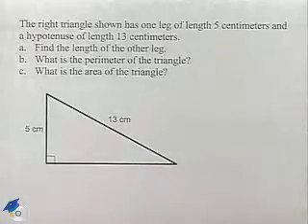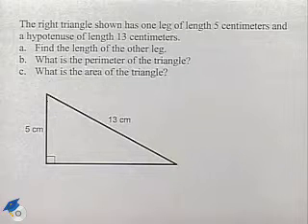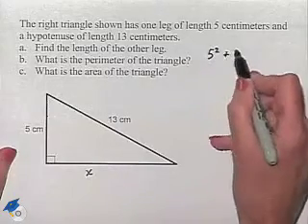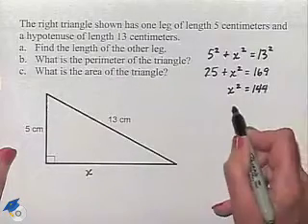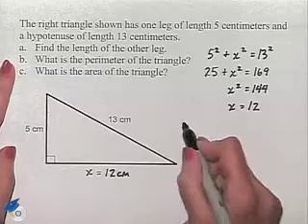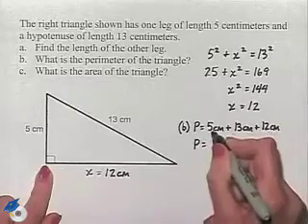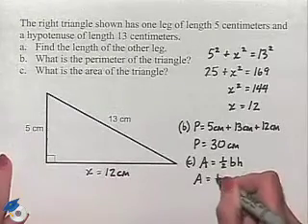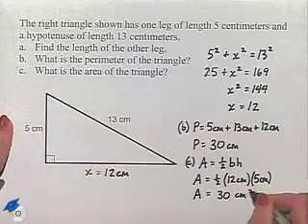Blitzer Thinking Mathematically Ch 10 Ex 13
A professor works on a problem involving a right triangle.